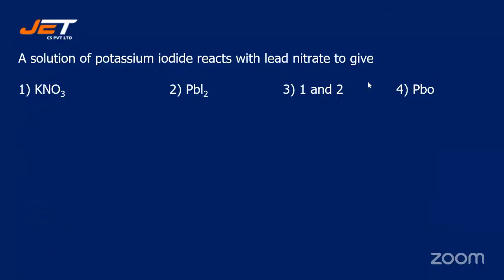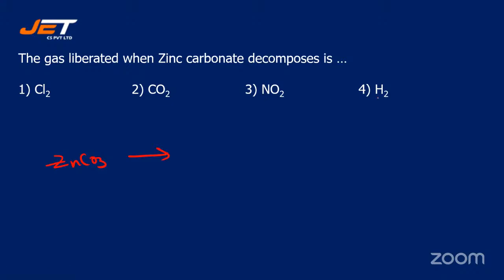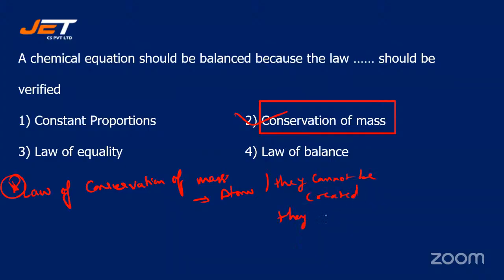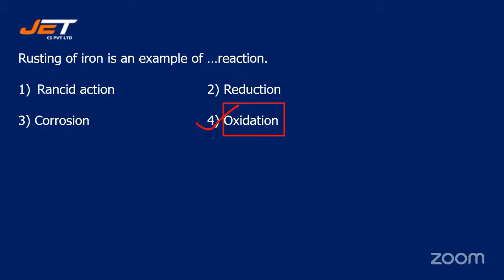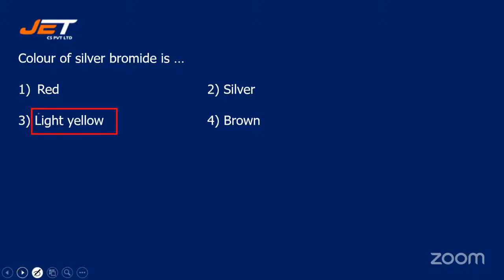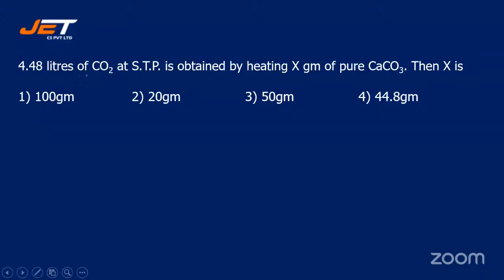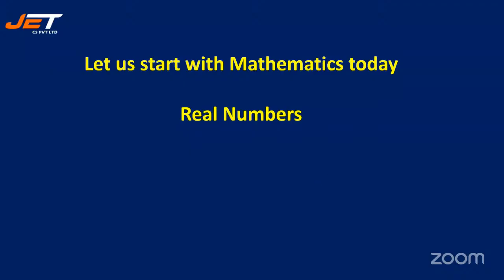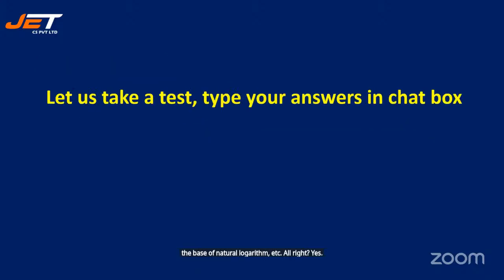SSC 2026 REVISION CLASSES | DAY 28| JATADHARA EDCUATIONAL TECHNOLOGY